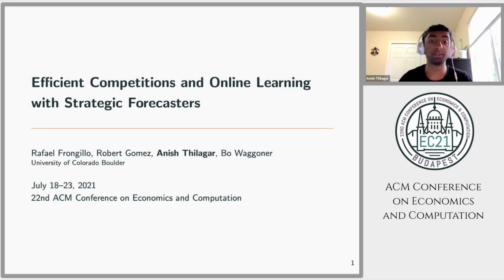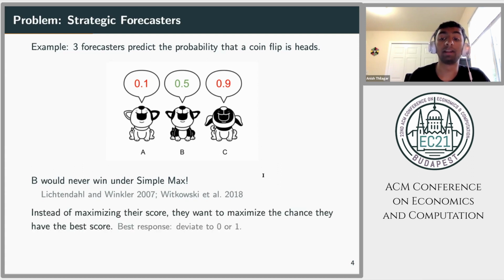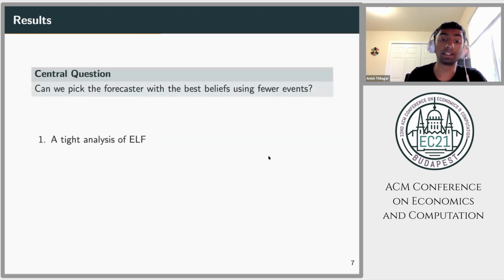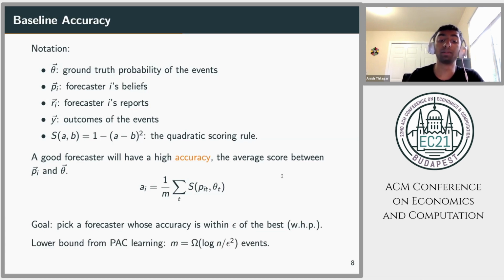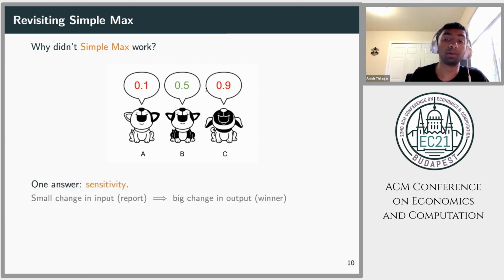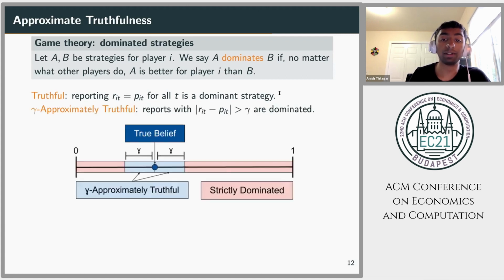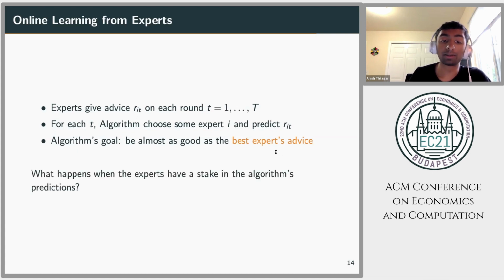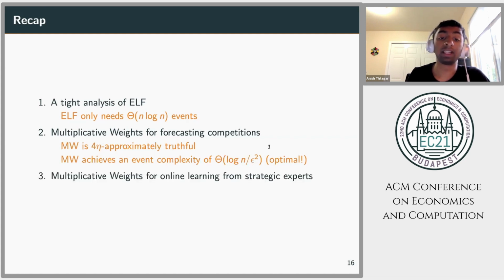EC'21: Efficient Competitions and Online Learning with Strategic Forecasters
Title: Efficient Competitions and Online Learning with Strategic Forecasters
Authors: Rafael Frongillo, Robert Gomez, Anish Thilagar, Bo Waggoner
Speaker: Anish Thilagar
Session: Information elicitation